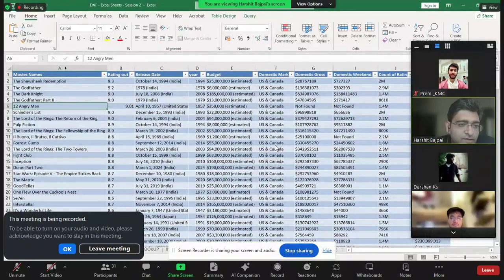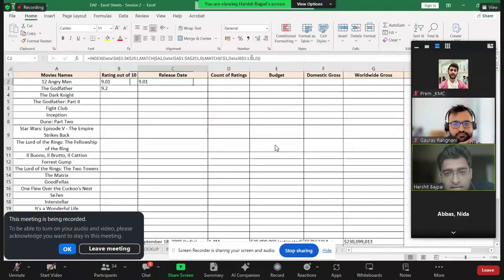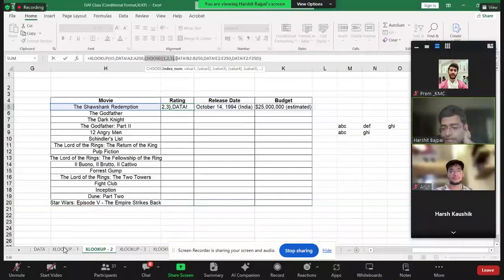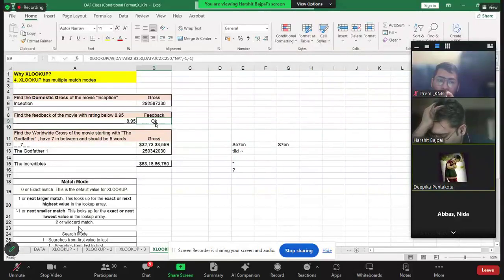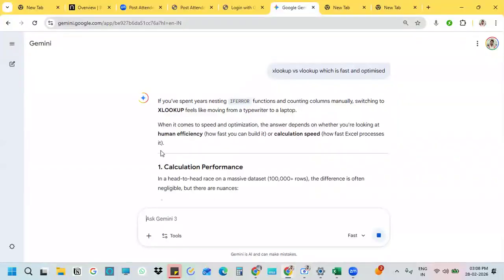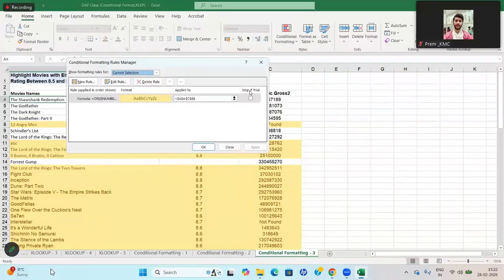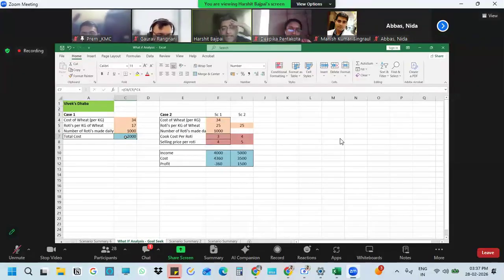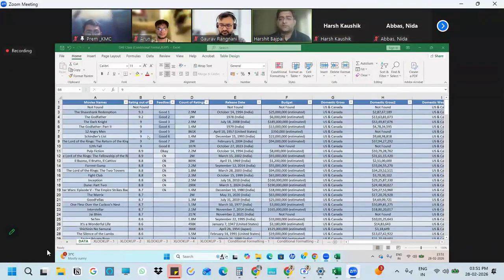28 feb 2